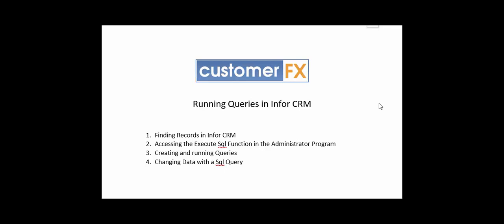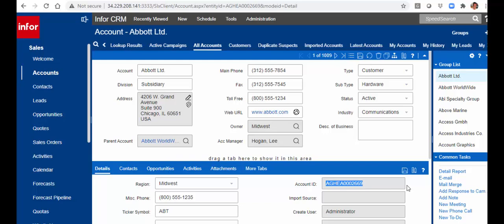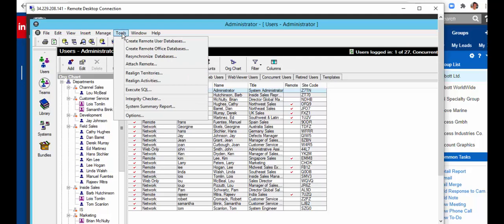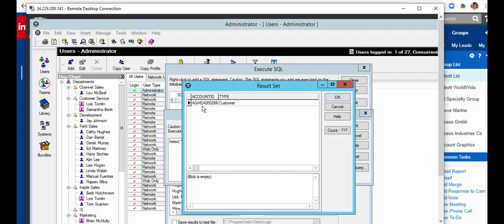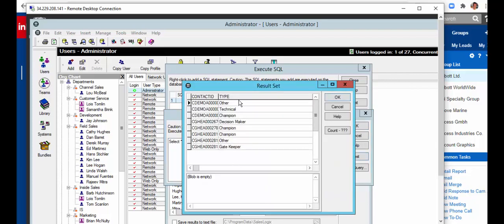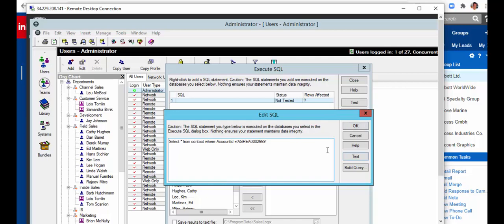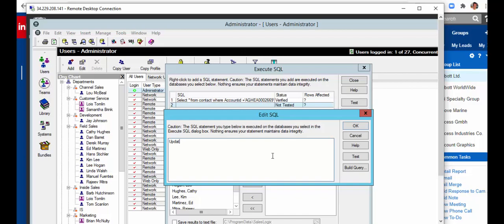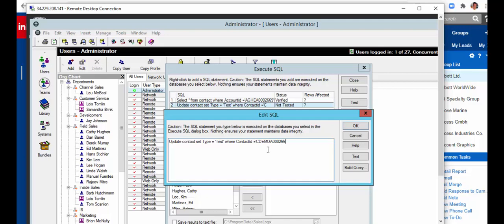Running Queries in Infor CRM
In this short training video we will show you how to run Queries in Infor CRM, including:

1. Finding records in Infor CRM
2. Accessing the Execute SQL function in the Administrator
3. Creating and running Queries
4. Changing data with a SQL Query